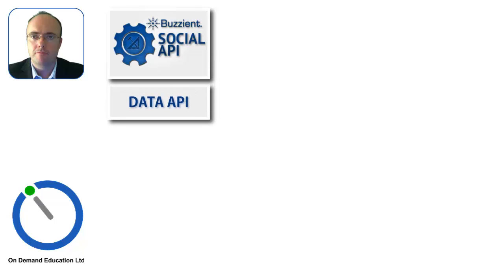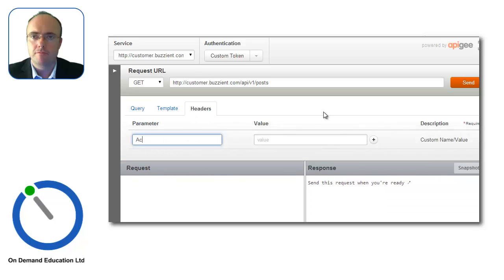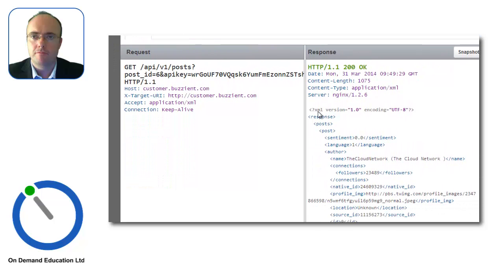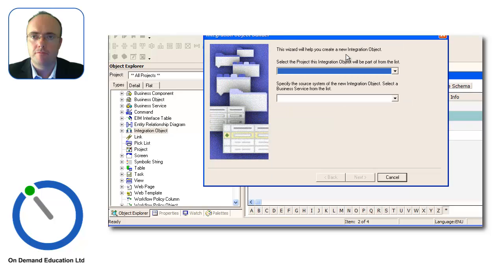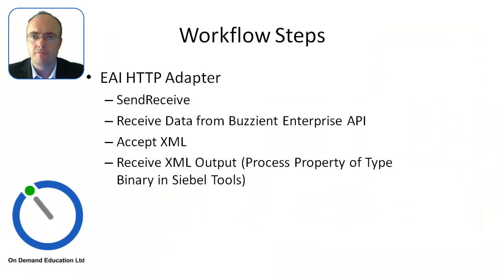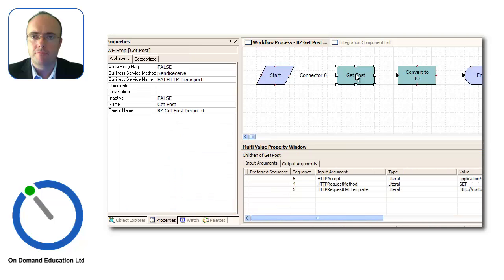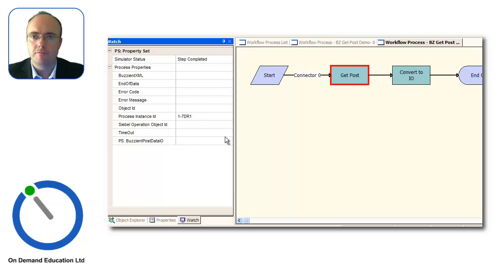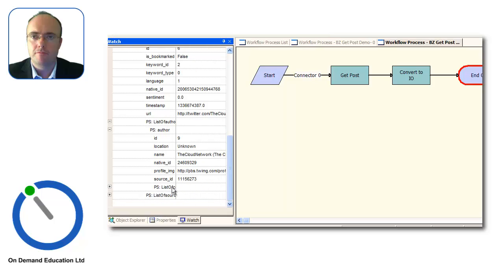Buzzient Enterprise Social API with Siebel Workflow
This short snippet demonstrates how easily Buzzient Enterprise customers can extend the integration with Siebel Enterprise by using standard Siebel Workflow and Business Services to access their Buzzient Social Engagement data.